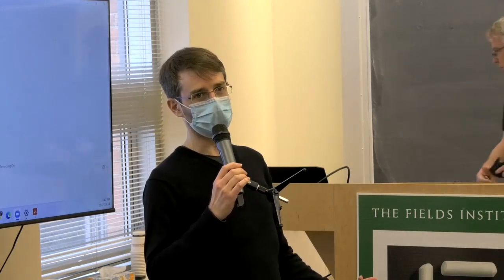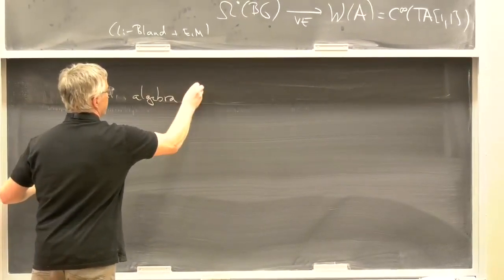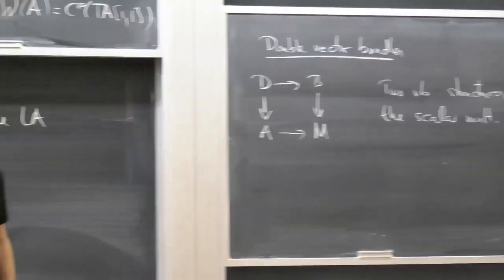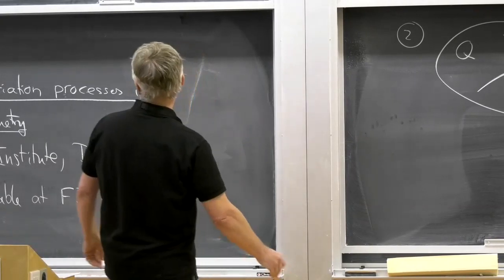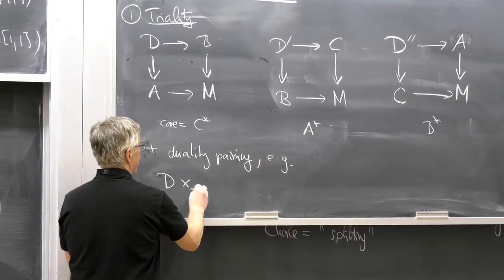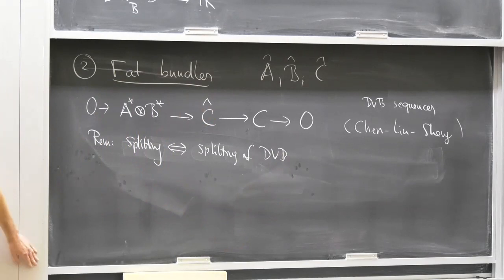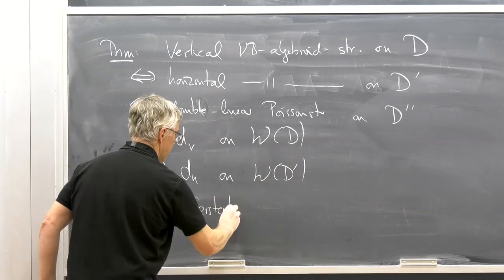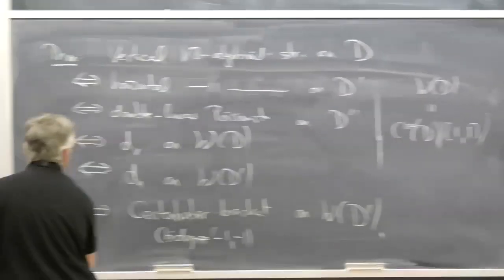The Weil algebra of a double Lie algebroid.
Eckhard Meinrenken (University of Toronto)

Workshop on Supergeometry and Bracket Structures in Mathematics and Physics